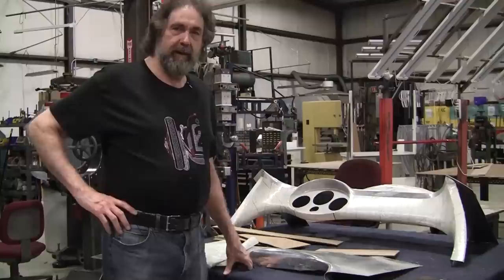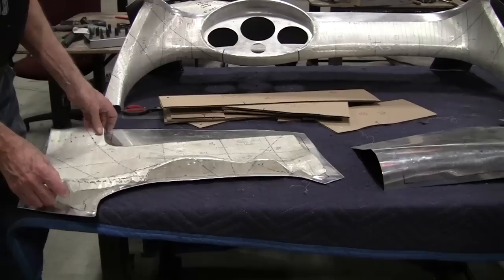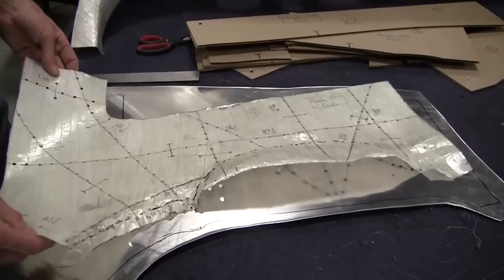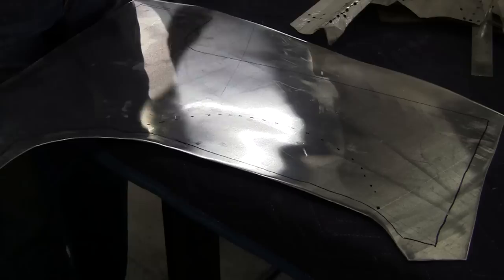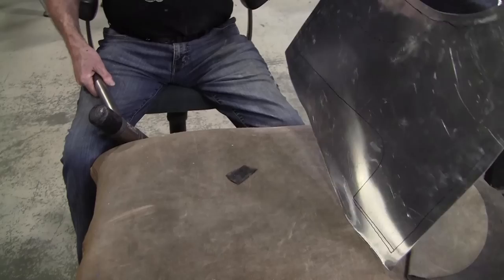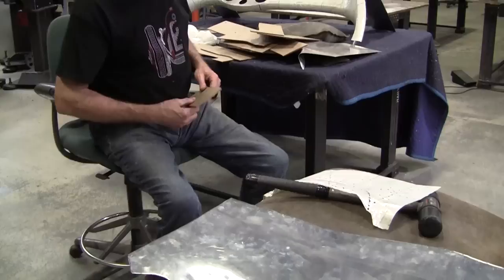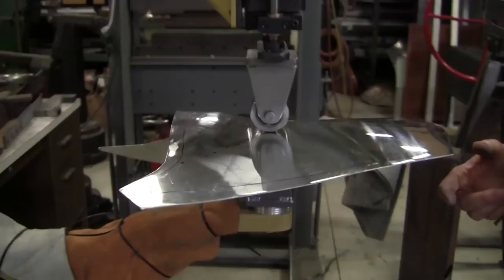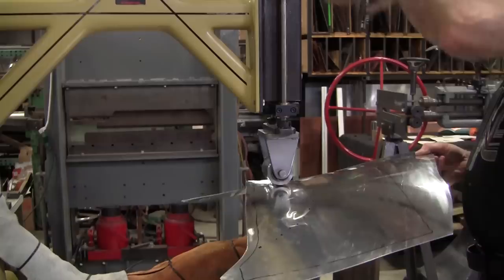Metal Shaping a Porsche 550 Dash (Part 3)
Our Amazon Storefront:

It's been a hot past few weeks but the heat wave has broke and we're back to filming! We still have the Porsche 550 dash and need to complete a copy of it before it leaves the shop. Since we shaped the other half of the Porsche dash, we are now working on the other side with the instrument panel.

We already made the Flexible shape pattern and gauges so we cut out a blank piece of sheet metal about an inch larger than the F.S.P. this ensure we have a little cheat room.

Wray start by hammering out the top of the instrument panel with a metal shaping mallet and beater bag. He smooths out the bumps with our big English Wheel and also use the small English Wheel for the valley. This video is just the gross development of the panel, once it fits the flexible shape pattern Wray will change the arrangement values and confirm it using the gauges. We hope you enjoy and thanks for all your support!